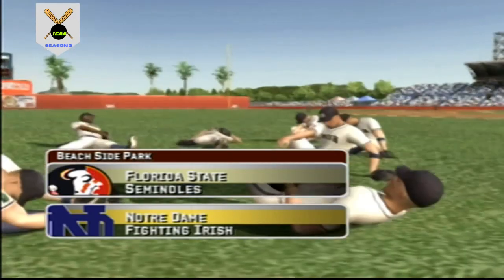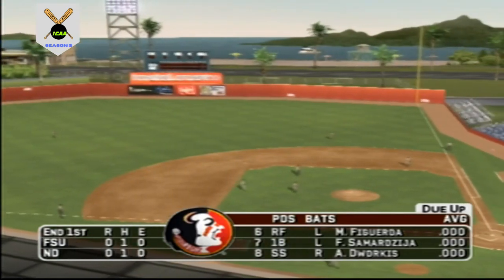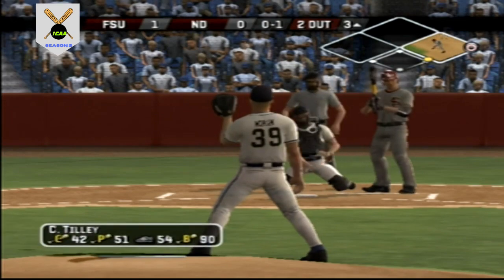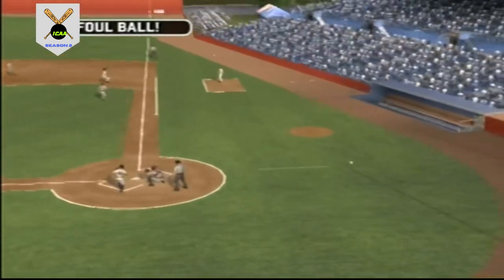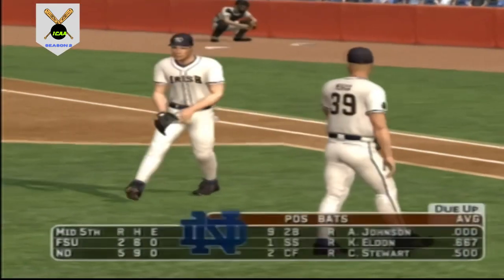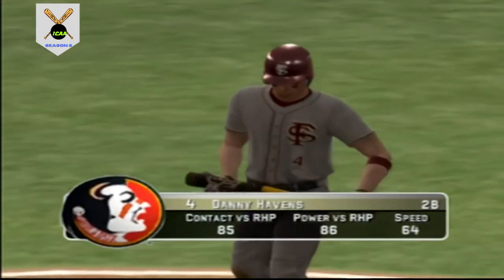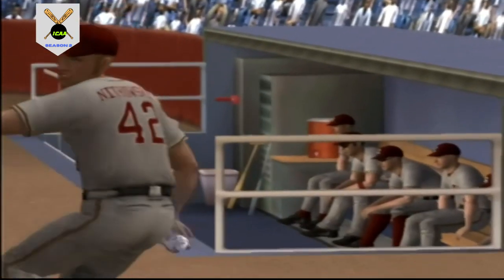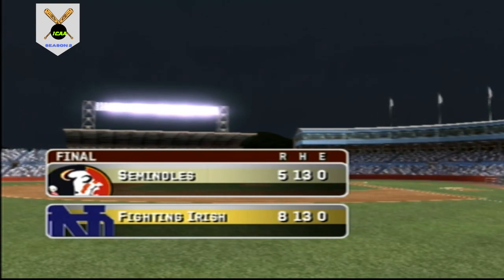ICAA Baseball ACC Championship Florida State vs Notre Dame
Ever wanted to be AD, Coach, or a Player of your favorite School and decide how it develops in all the 3 major sports, football, basketball and baseball. Well now you can by joining the ICAA, it is completely free. Check us out on our discord for more!